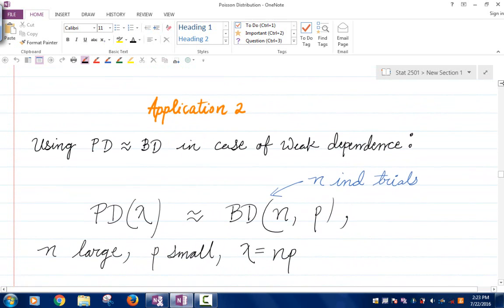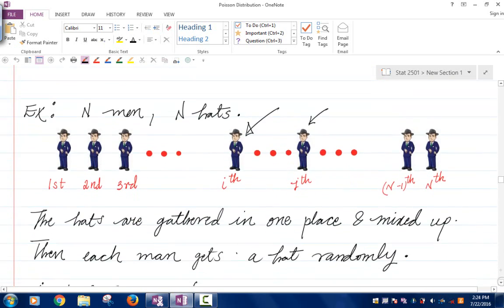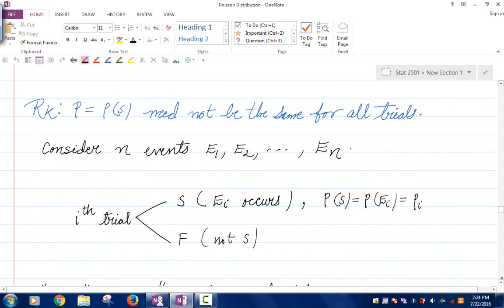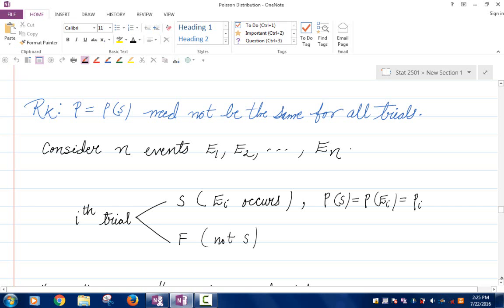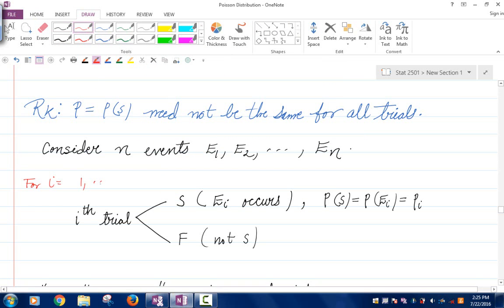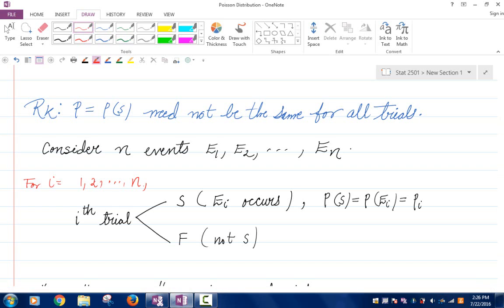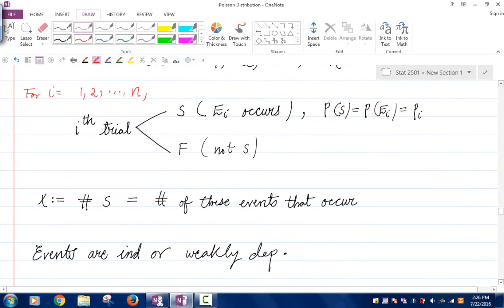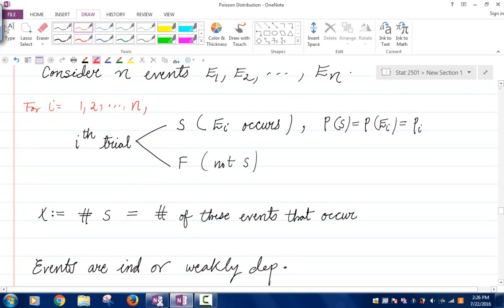L25 Ch4 Poisson Approximation To Binomial Differring Succcess Probabilities